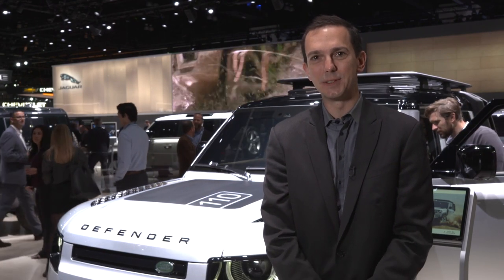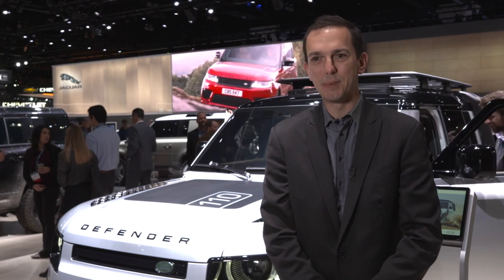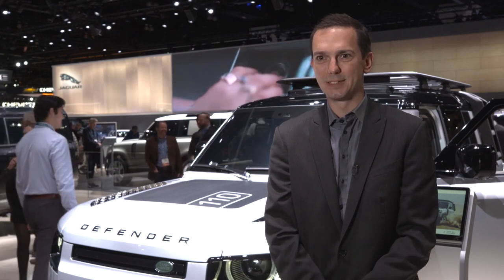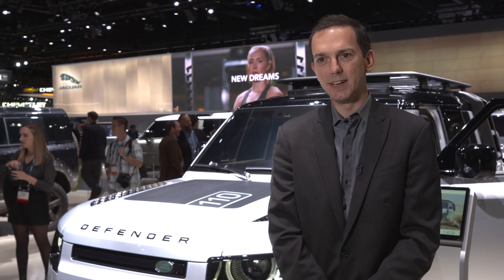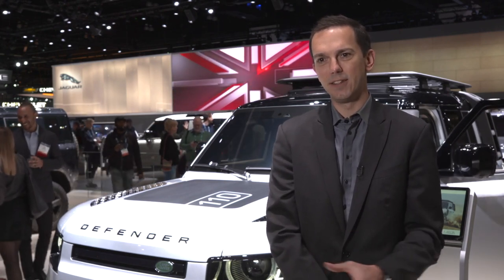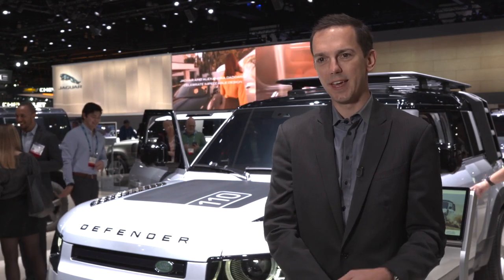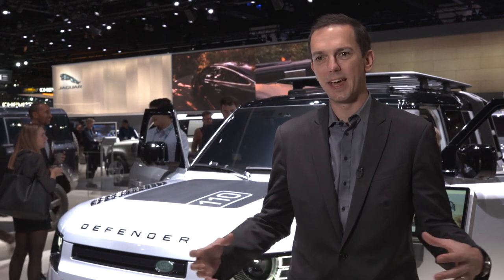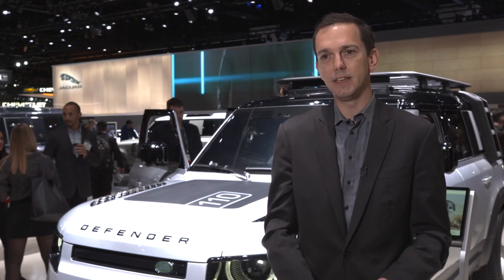New 2020 Land Rover Defender at the 2019 LA Auto Show - Rob Filipovic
"Land Rover showcases the highly anticipated New Defender at the 2019 Los Angeles Auto Show.

Several variants of the New Defender make their North American debut, including the Defender 90 First Edition, the Defender 110 and also the vehicle from the upcoming James Bond movie – No Time to Die. Reimagined for the 21st century, the New Defender offers the most off-road capable Land Rover vehicle ever while staying true to the brand’s iconic design and reputation for rugged go-anywhere utility. "